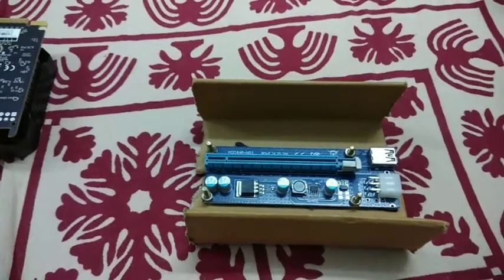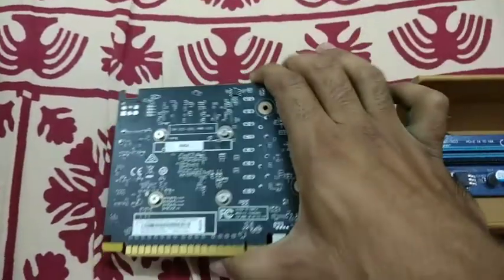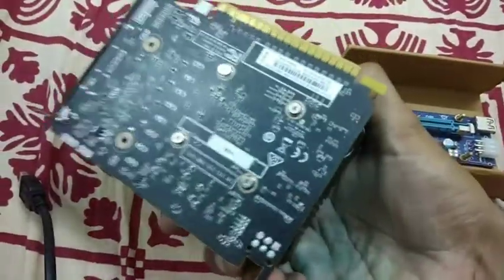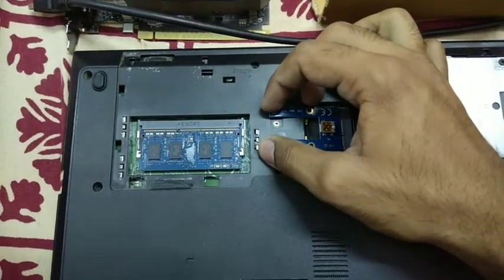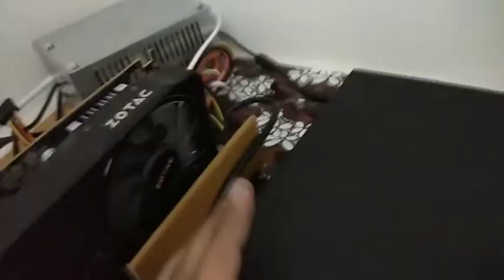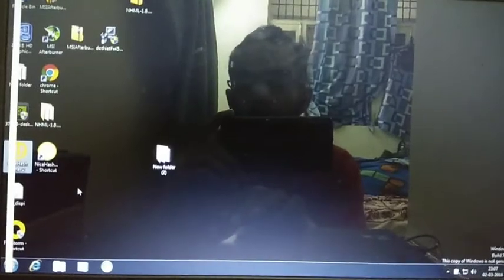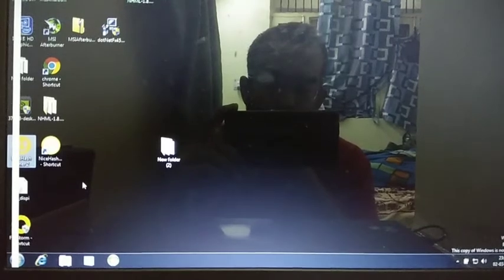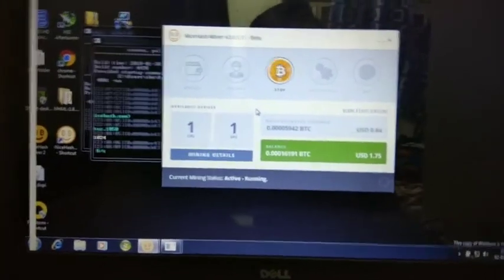egpu mining setup 9$ cheapest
connect a pc gpu to your laptop and mine bitcoin just with 9$ riser .SLB Works Brand New Mini PCI-E Express 1x To16x USB 3.0 Extender Riser Card Adapter SATA Power Cable